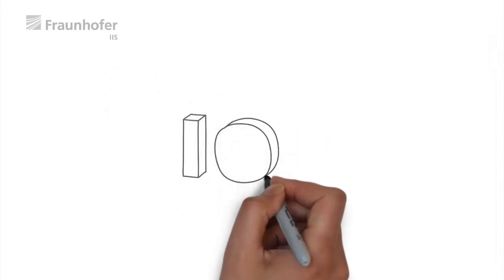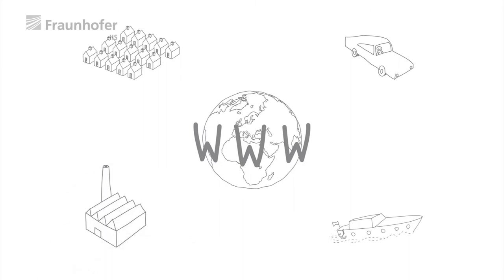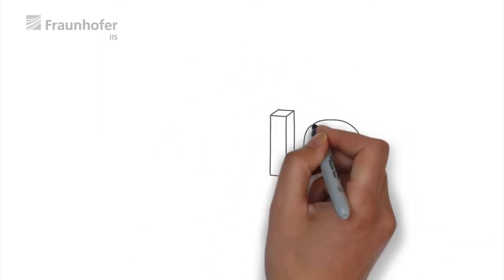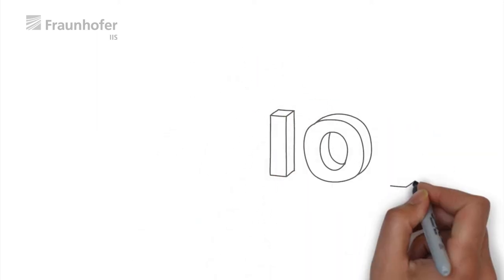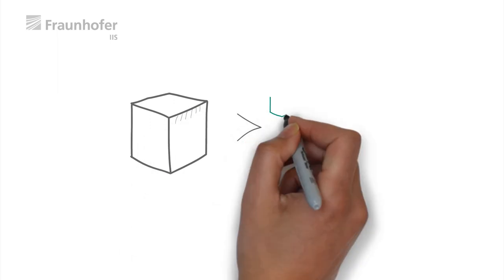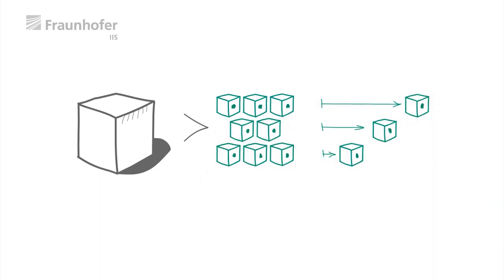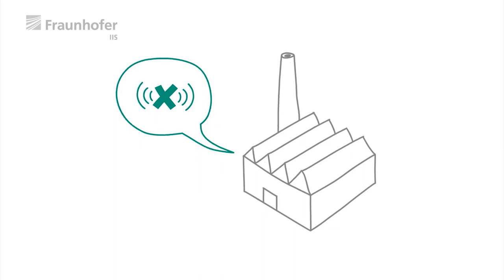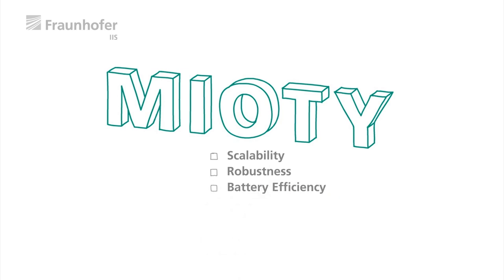mioty – The Wireless IoT Technology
Wireless data transmission systems are being increasingly deployed in industrial and home automation applications. These robust systems are used to transmit sensor data and control information across network infrastructures. In the age of the Internet of Things (IoT), people and things will be intelligently connected to one another, leading to innovations in business and Industry 4.0. mioty®, a miniaturized IoT system developed by Fraunhofer IIS, sets new standards in the field of wireless data transmission when it comes to cost efficiency, transmission range, transmission security and battery life.

This solution relies on an asymmetrical transmission method that uses scores of simple sensor nodes and a complex receiver. A single receiver can handle a large number of simultaneous and robust transmissions. mioty® boasts a transmission range of up to 15 kilometers and the energy-efficient operation results in a battery life of up to 20 years.